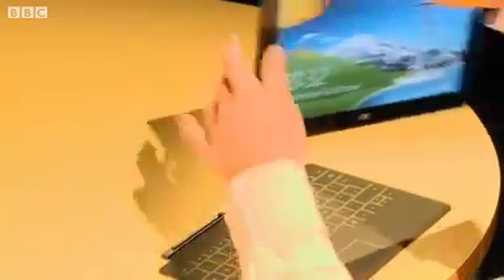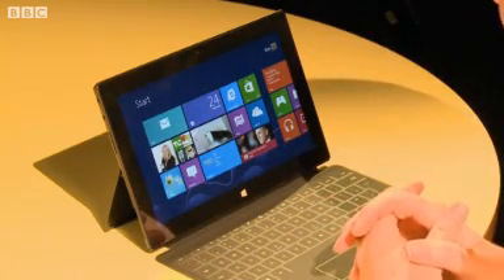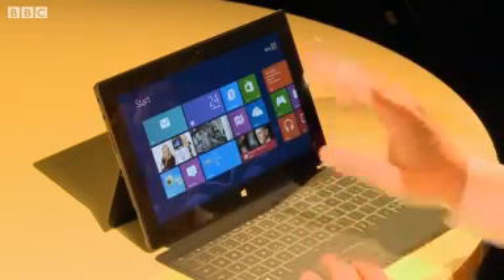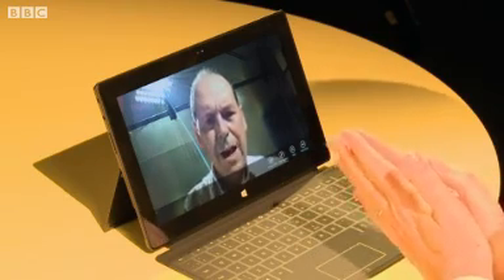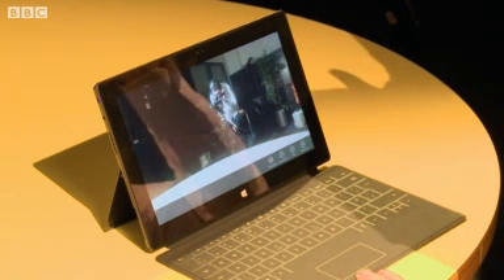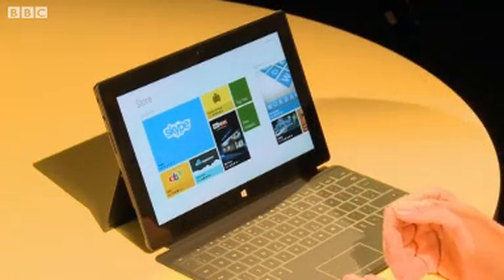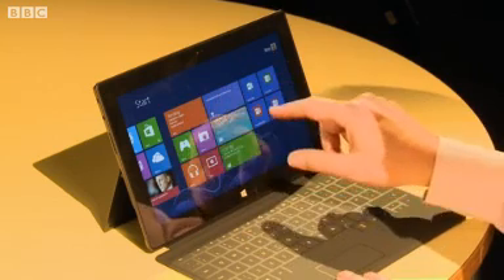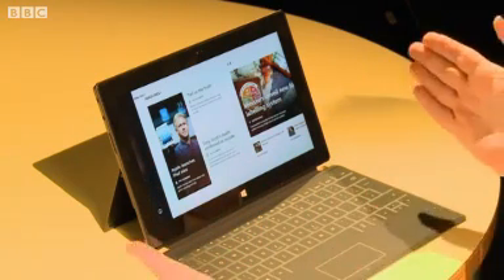A look at Microsofts Surface tablet